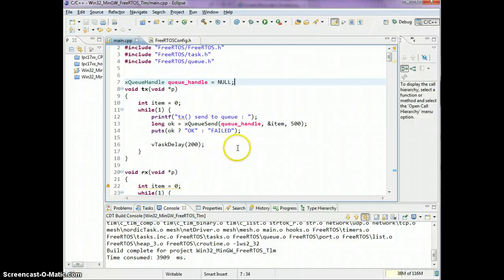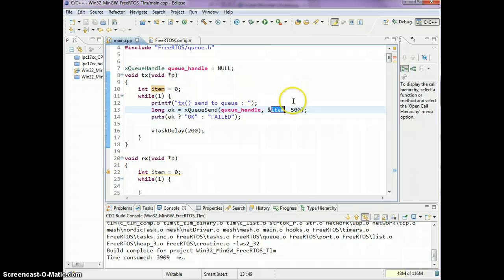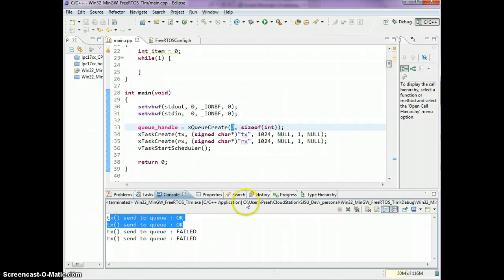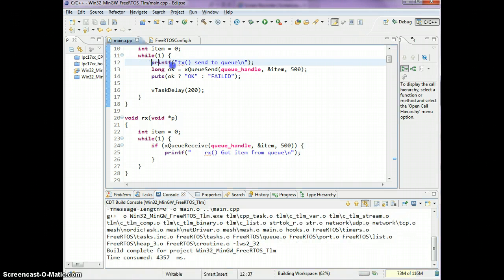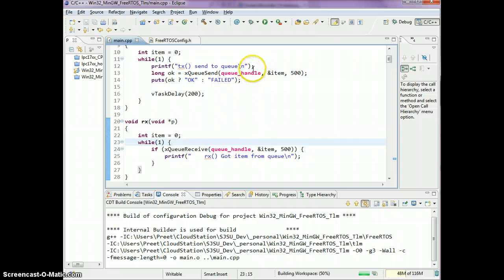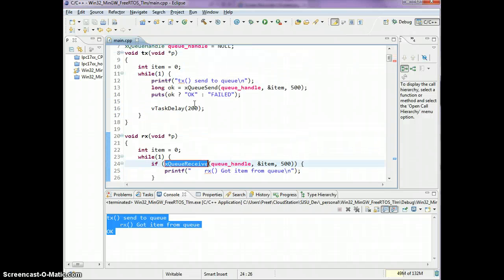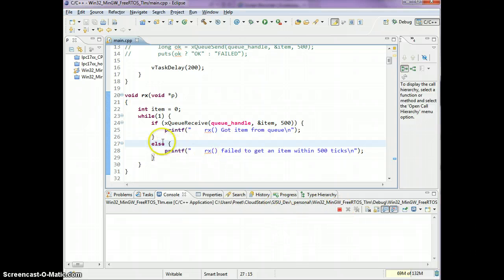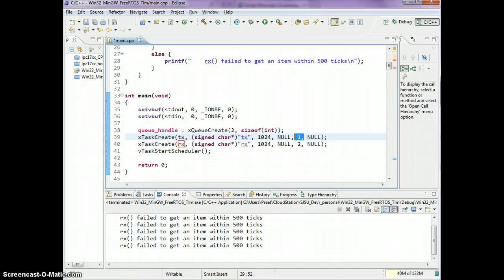FreeRTOS Queues Tutorial